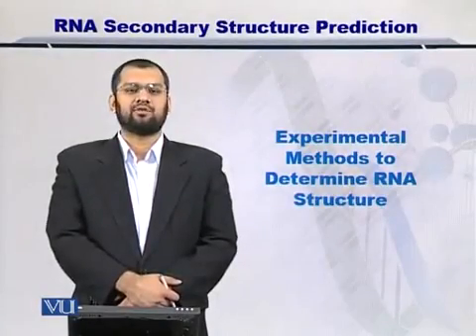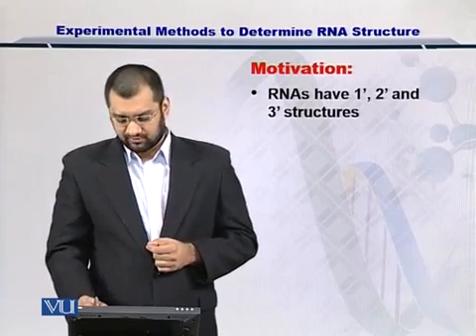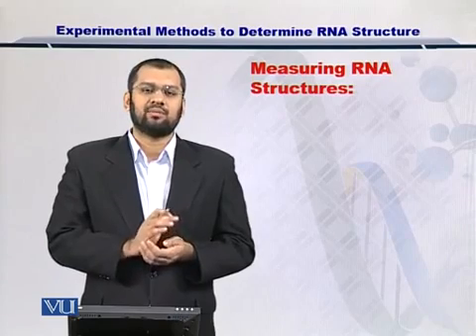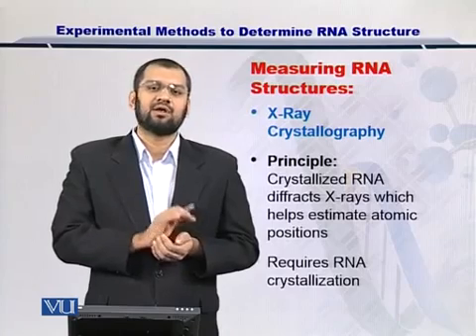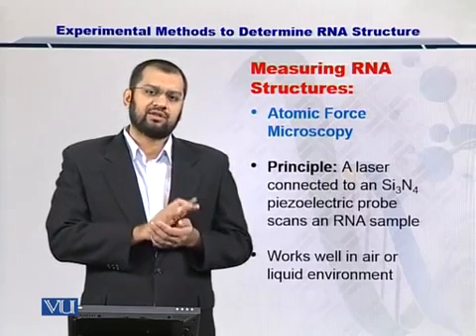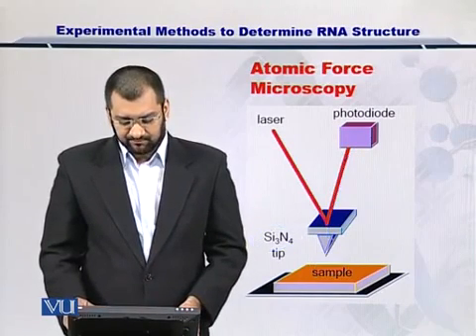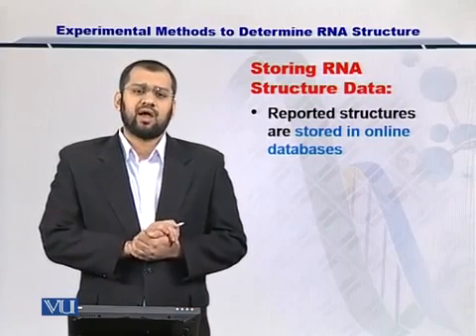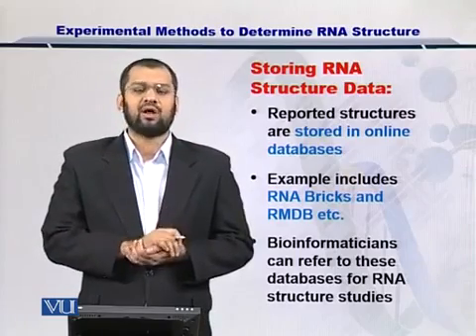Topic 97 (BIF401 - Bioinformatics I)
Course Code: BIF401
Course Name: Bioinformatics I
Instructor: Dr. Safee Ullah
Topic: EXPERIMENTAL METHODS TO DETERMINE RNA STRUCTURES